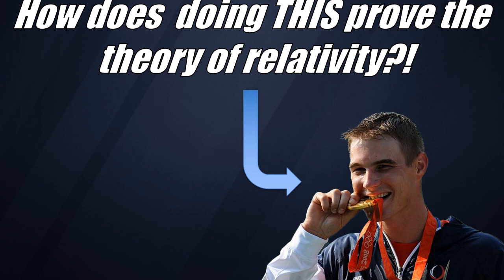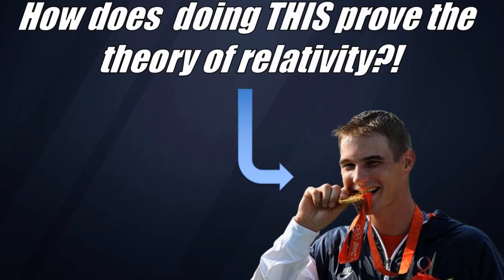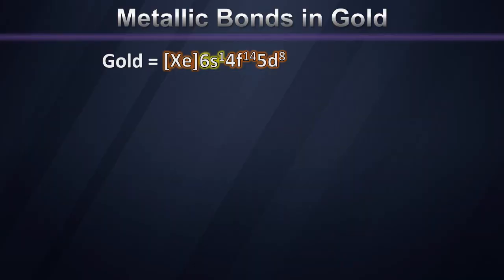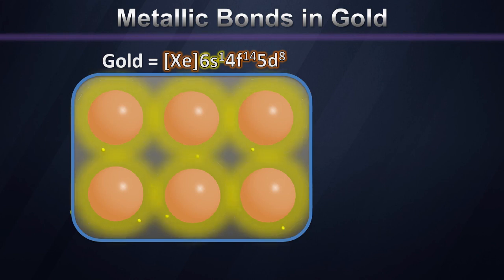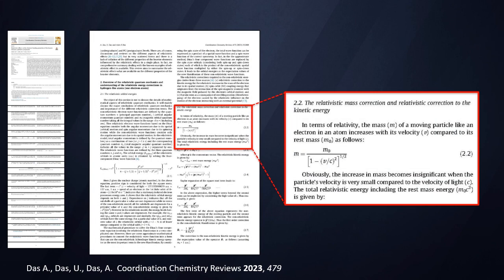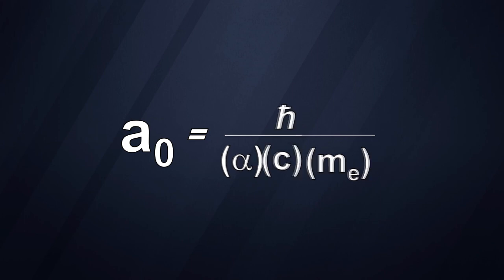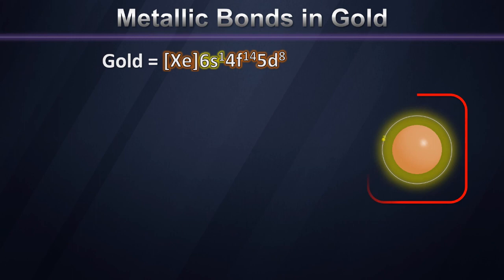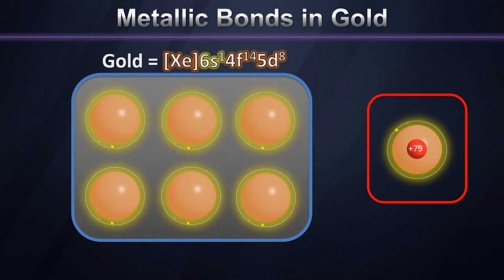How Does Biting a Gold Object Prove the Theory of Relativity?! Hardness of gold medals and coins.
Professor Davis explains how biting a gold medal helps to prove the theory of relativity. Biting gold